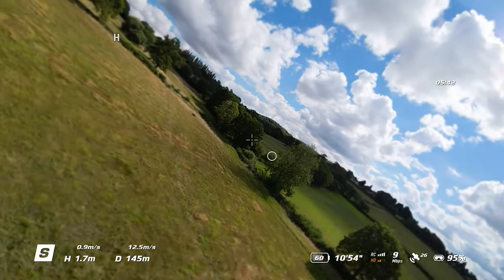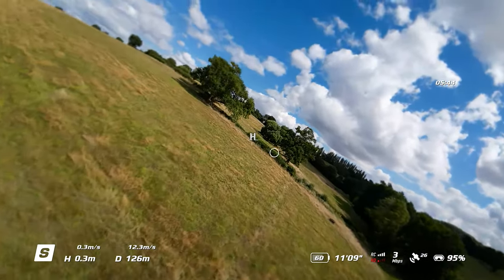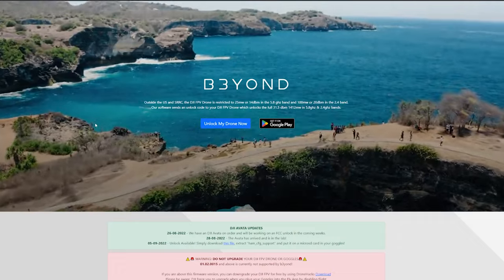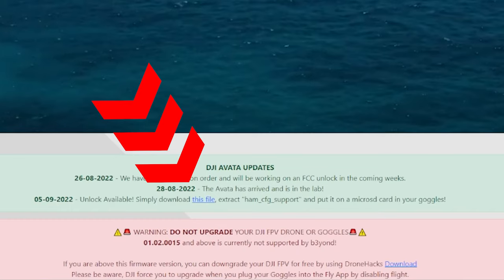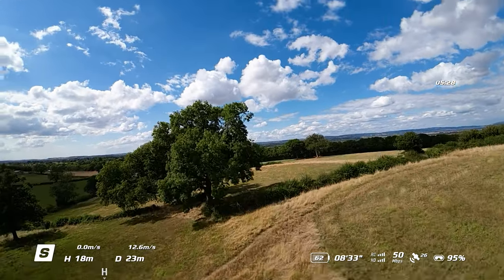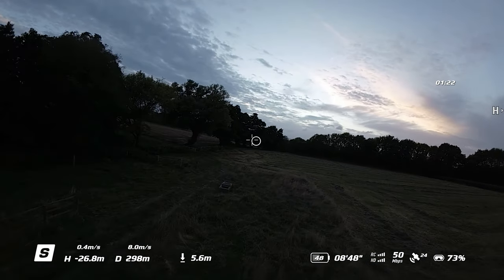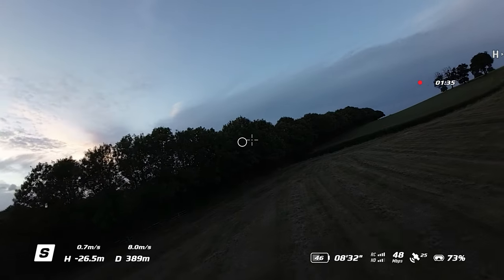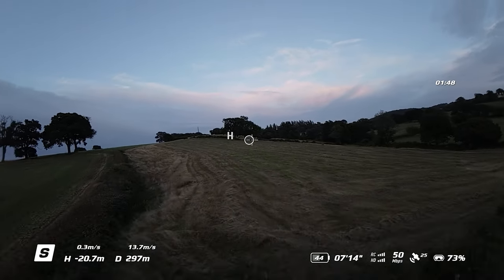DJI AVATA | FCC Hack For Better Image Transmission!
Happy flying!

-Craig

Lenses:
Fujifilm 50-140mm f/2.8

Audio
Røde Filmmaker Kit

Lighting
Godox AD200 (powerful portable flash)

Accessories
Awesome Vlogging Tripod - PGYTECH Mantispod Pro
Manfrotto 190 X-Pro4 Tripod
Lacie Rugged HD